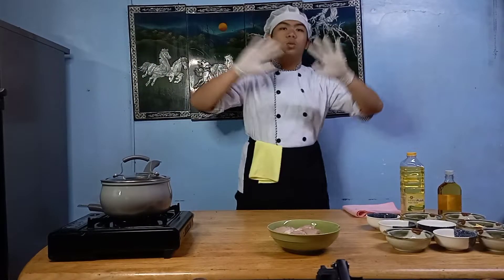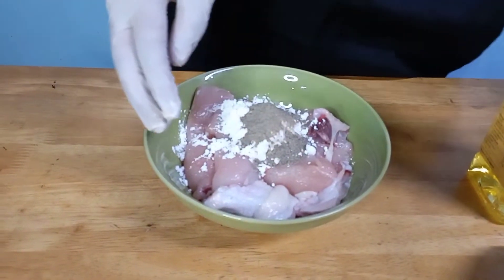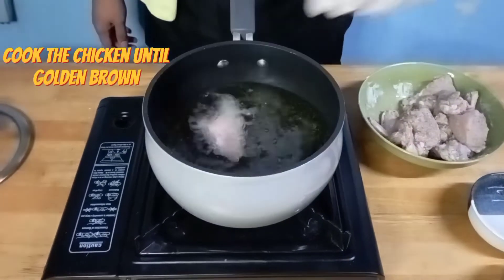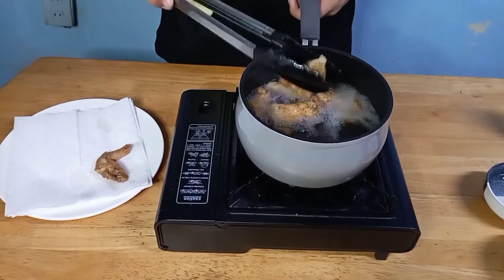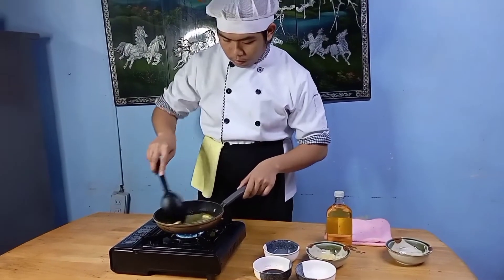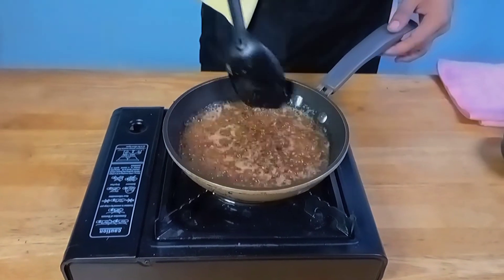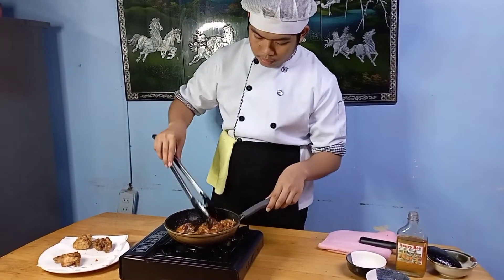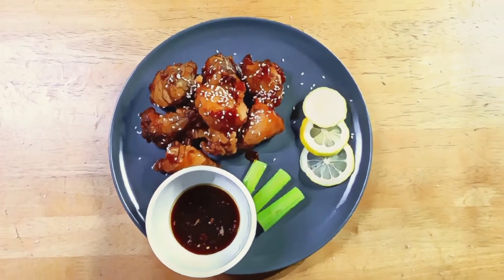Honey Garlic Chicken - Poultry Dish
Ingredients

chicken thighs
2 tbsp cornstarch
½ tsp garlic powder
½ tsp salt
½ tsp pepper
2 cups vegetable oil
2 tbsp unsalted butter
4 cloves minced garlic
⅓ cup (110g) honey
⅓ cup (80ml) water/chicken stock
1 tbsp  vinegar
1 tbsp  soy sauce